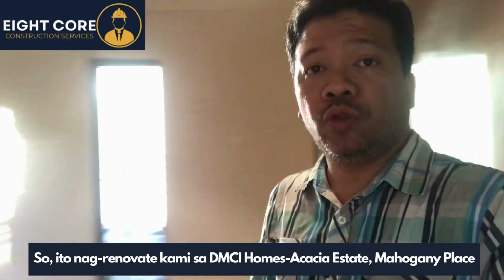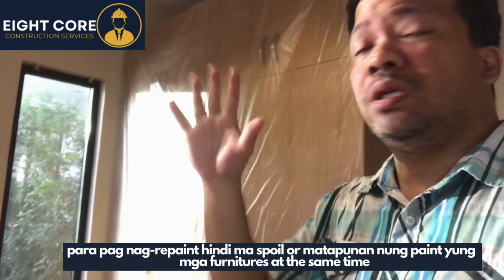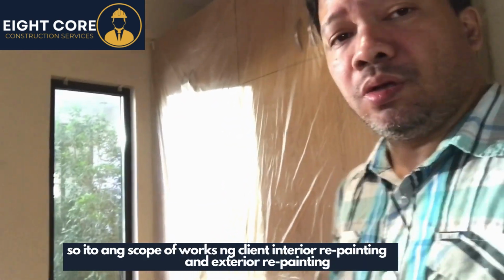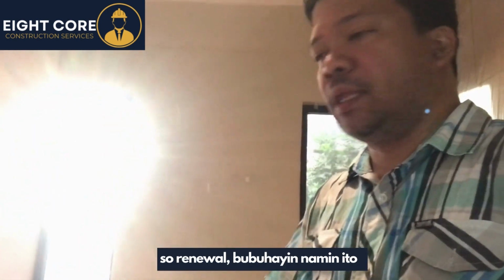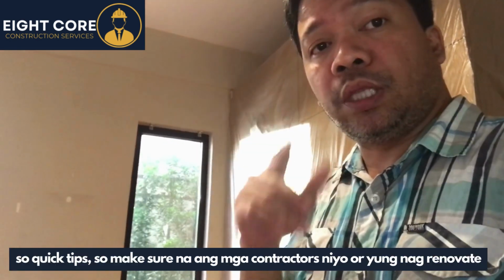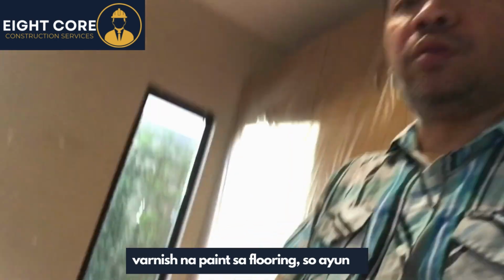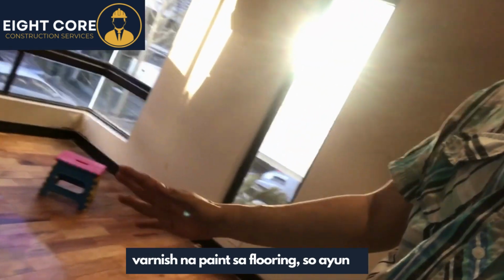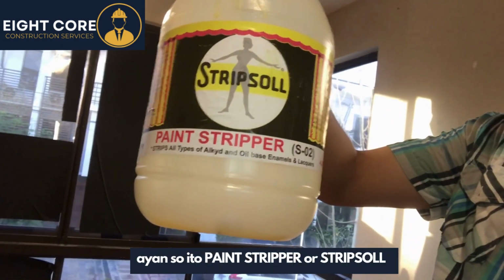How to clean and prepare your wooden flooring?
Project: DMCI Homes-Mahogany Place 3 (Acacia Estate,Taguig City)

In this video, I have discussed some tips to clean and prepare your wooden flooring/wooden parquet.